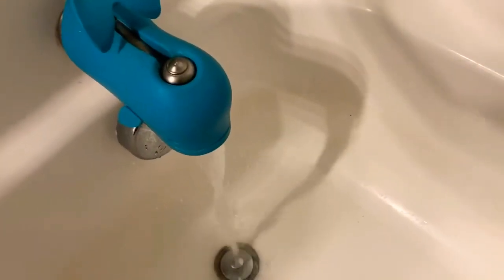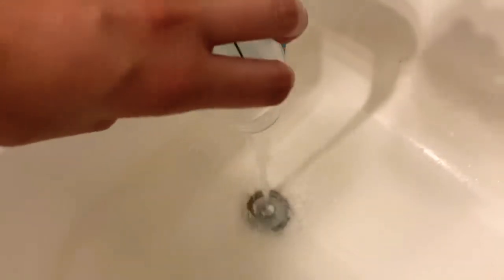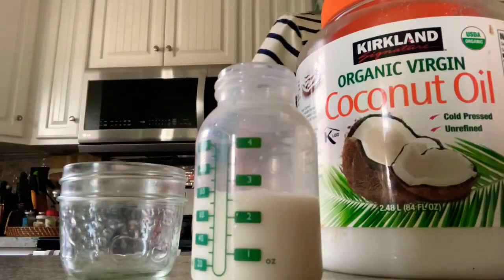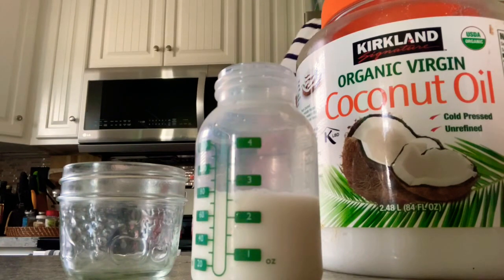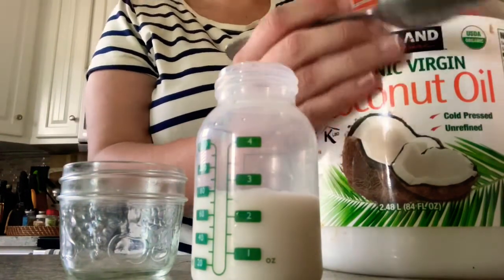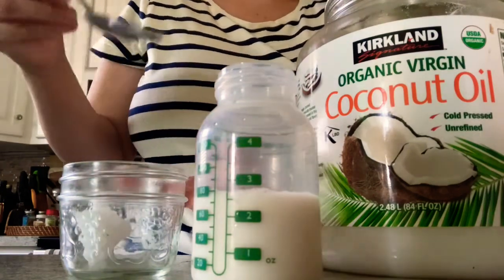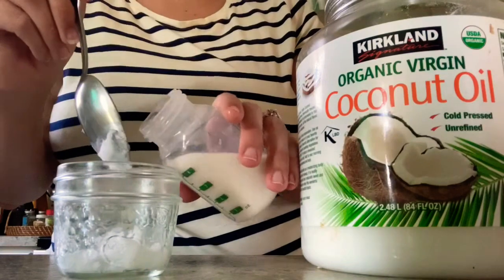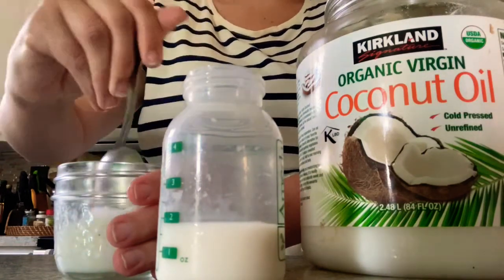3 Different Ways to Use Breastmilk || Breastfeeding || Alternate uses || Milk Bath || Baby Acne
Breastmilk really is liquid Gold! It has so many benefits even after it is expired for drinking. The uses here are all for the skin and our skin loves Breastmilk!